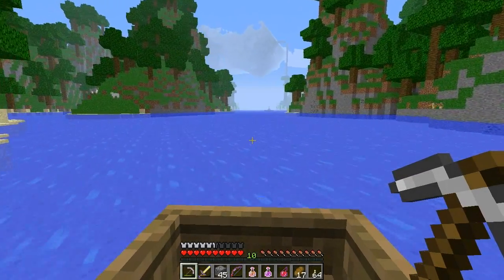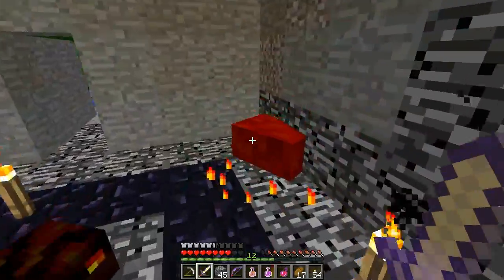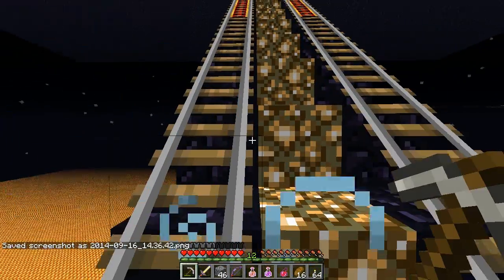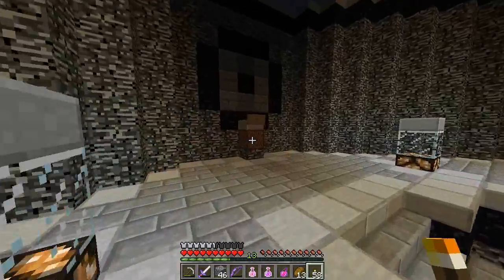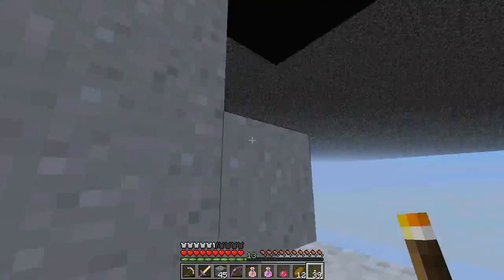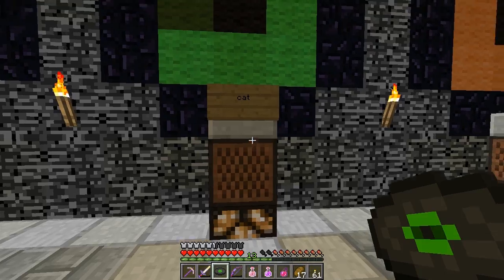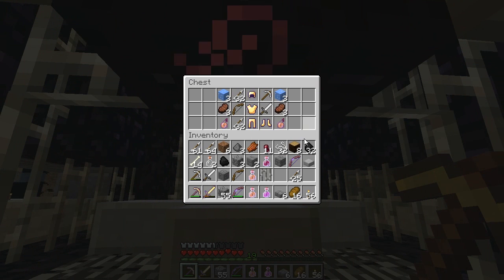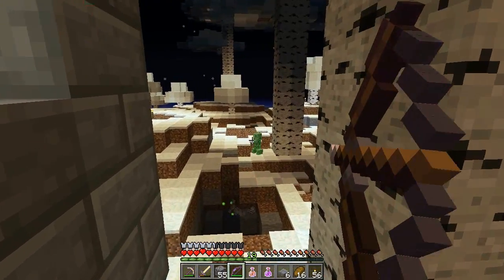Monumental Victory: Vinyl Fantasy II - EP5 - Finding A Surprise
The 365th episode of 'Monumental Victory'. After a bit of exploring into area two again, we find ourselves a surprise.

Livestream Schedule:
-Saturdays: 11AM - 3PM EST
-Sundays: 4PM - 8PM EST